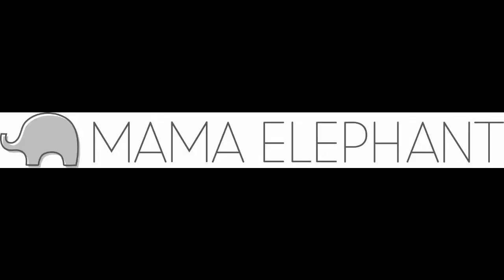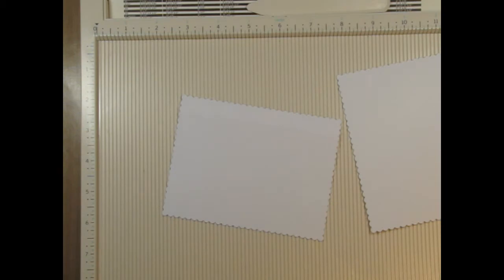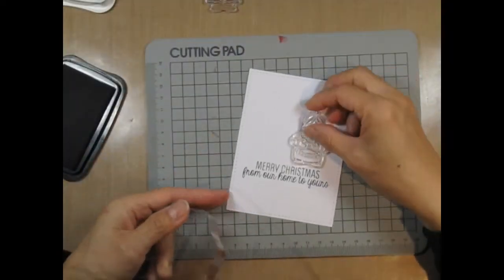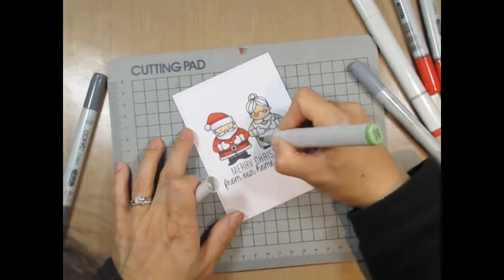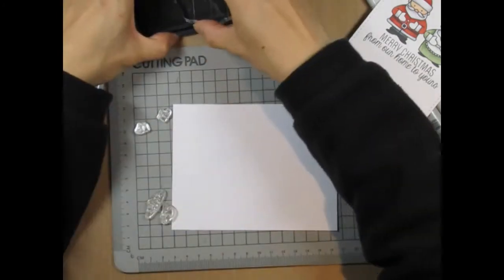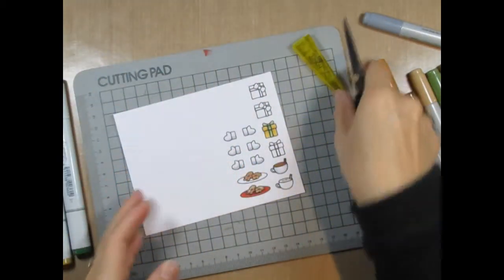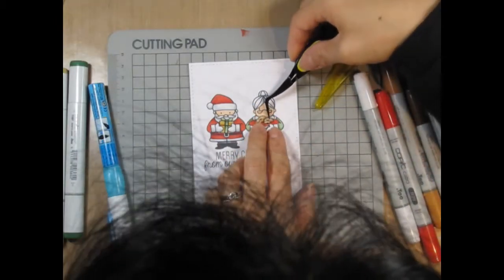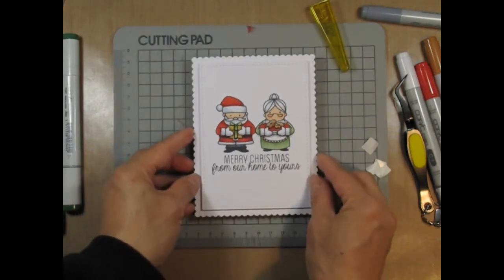{Mama Elephant} Creating Shaped Cards with Femme Frames + Cozy Christmas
Follow along as I create a clean and simple, yet dimensional, holiday card from start-to-finish using Mama Elephant's Cozy Christmas stamp set. I also share tips on creating shaped cards using die cuts. Here, I featured Mama Elephant's Femme Frames Creative Cuts.

• *ZIG Fine Two Way Acid Free GLUE PEN A Must Have GT104  ——